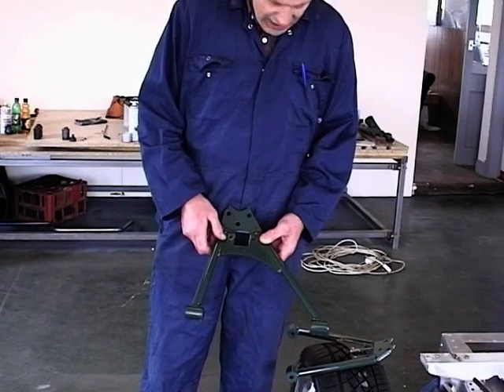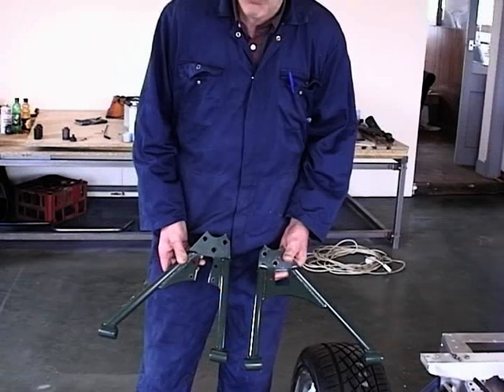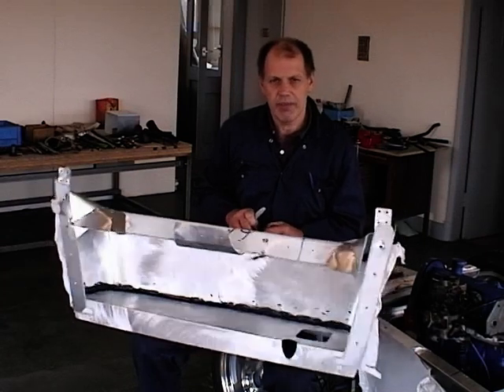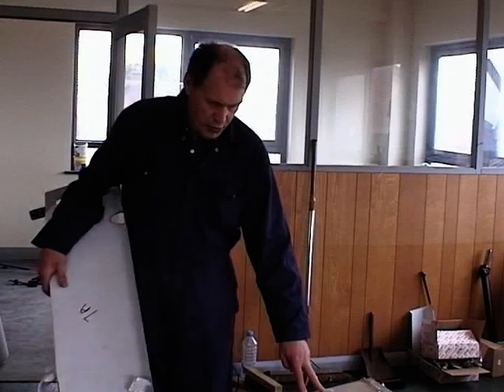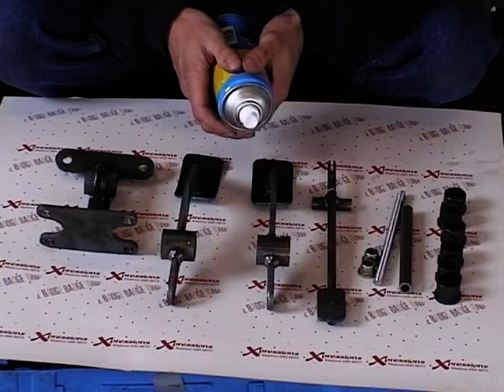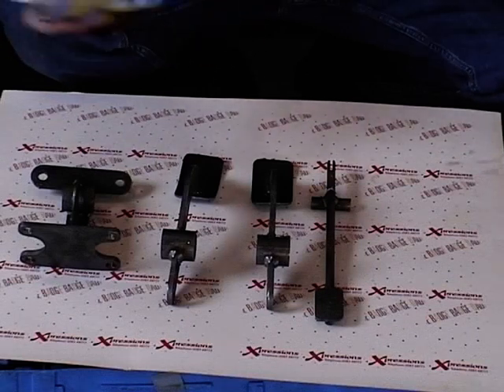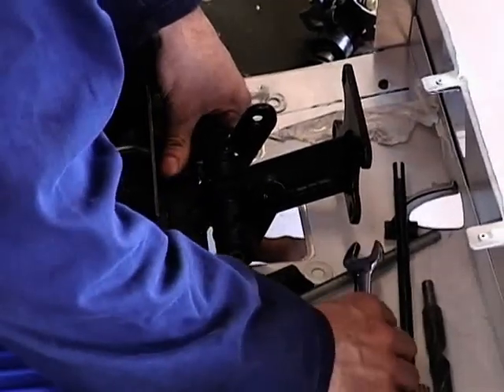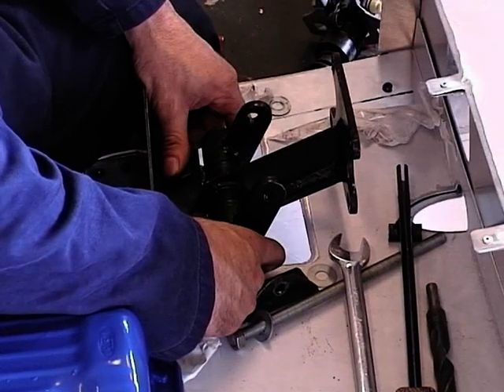VTS 05 4